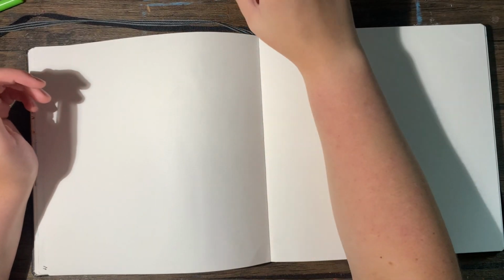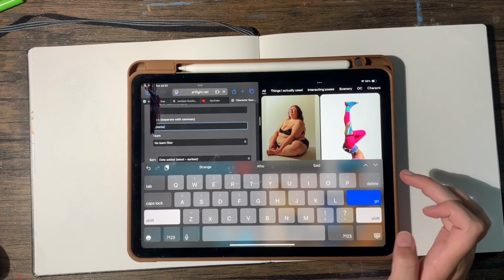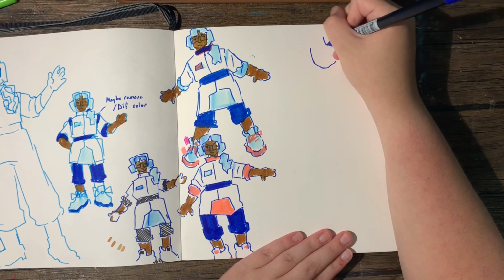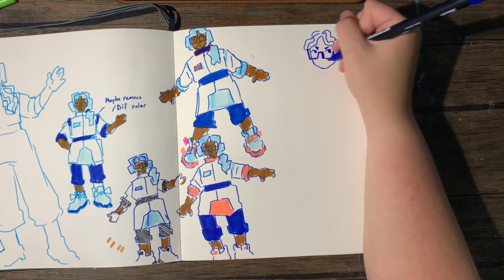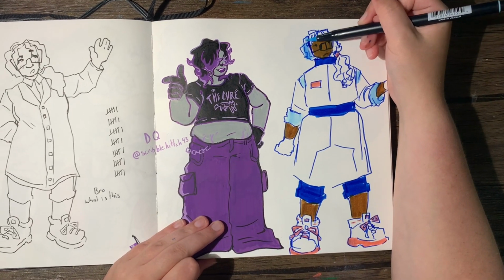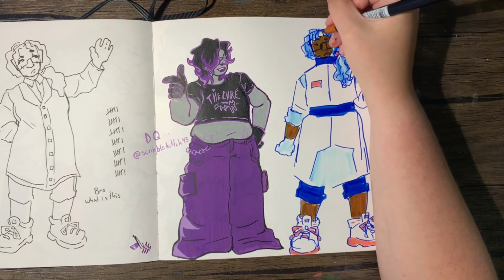Trying to Fix My Original Character's Design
I hope y'all like this video and I also wanted to just say thank you for 1, 500+ subscribers, it's a small number in the grand scheme of the internet but the genuine support on YouTube is much different from any other platform I've been on. And 2, THANK YOU FOR ALL THE RECENT ART FIGHT ATTACKS!!?? So many of them have been from people seeing my last video and I love them all and it's so cool to see even this small impact I could have on others :)

If you want to find me on other platforms!

Music
Snow Angels - Stream Café